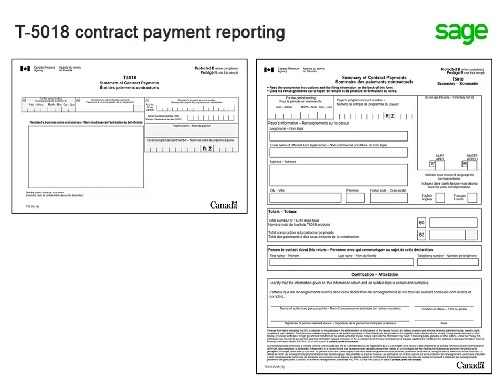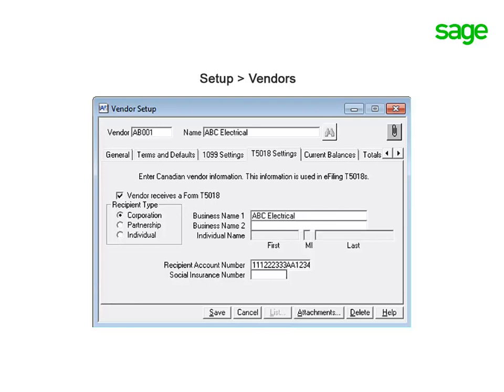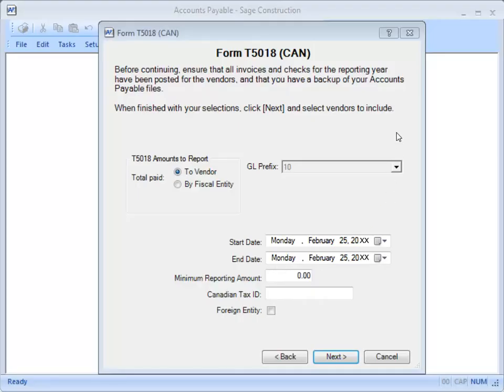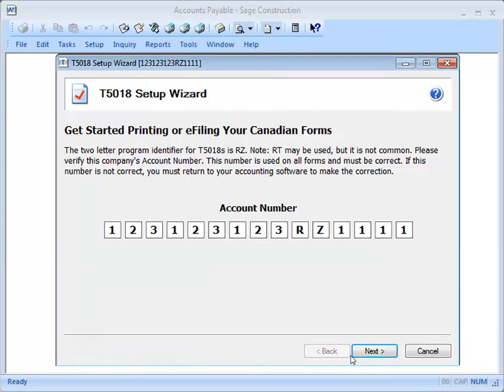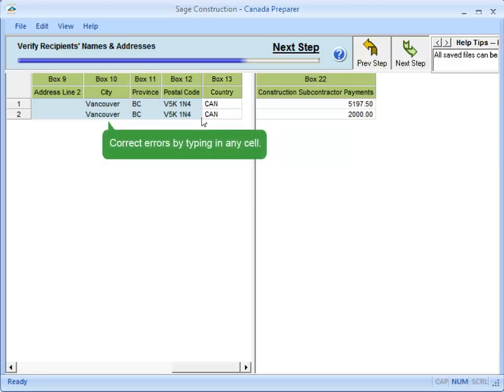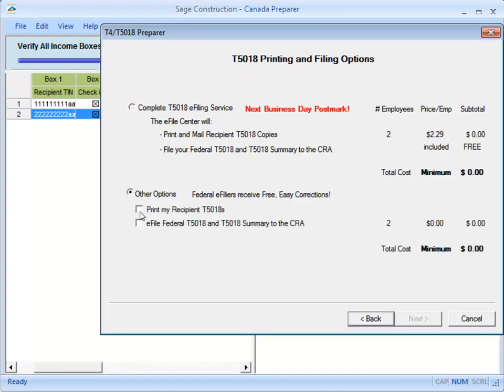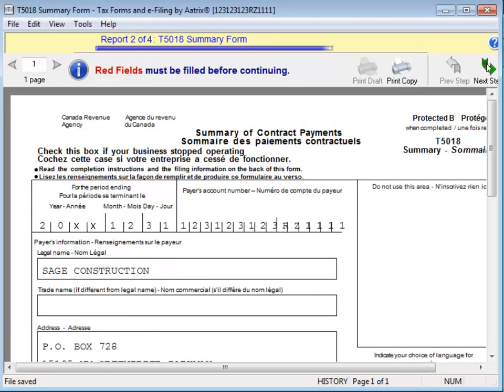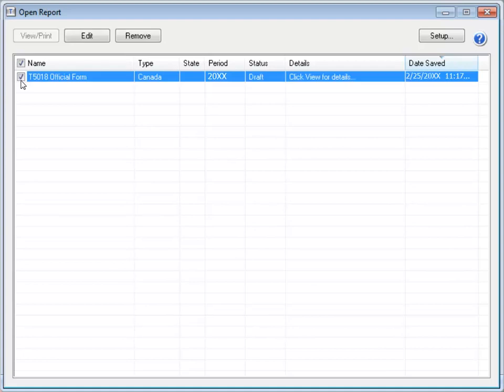Sage 300 Construction and Real Estate - File T5018 Statements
Do you need to report to the Canada Revenue Agency the payments made to subcontractors for construction services? Watch this lesson to find out how to set up vendors so that the correct information is generated for the T5018 slips and how to generate, print, and electronically file the T5018 Summary and the related slips.